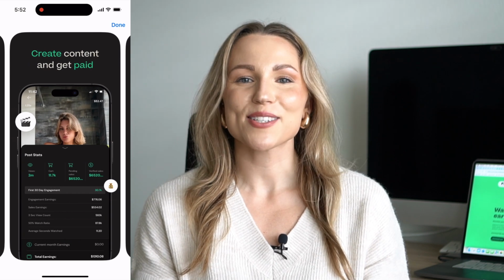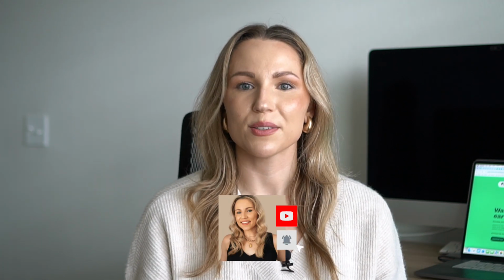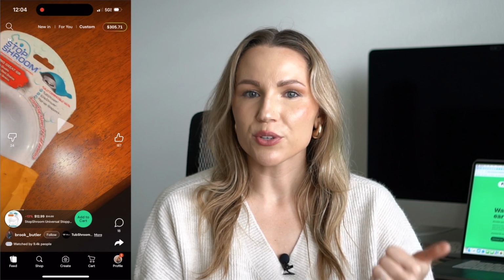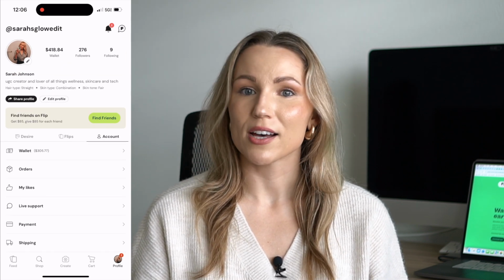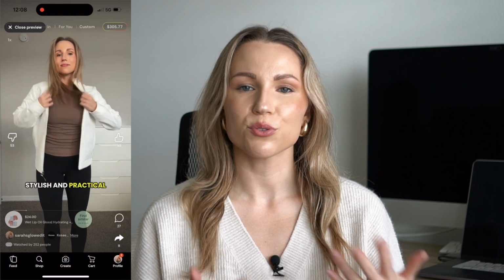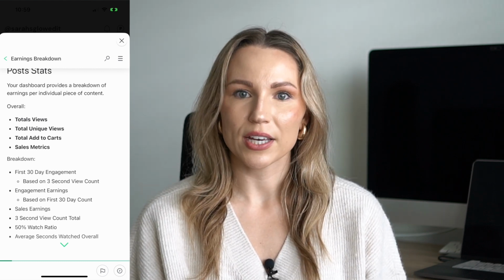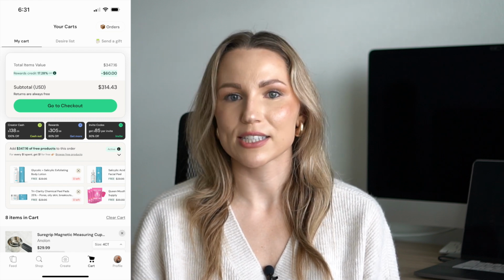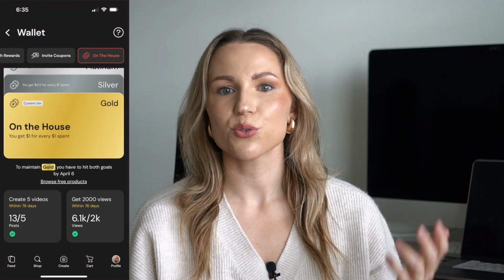How to Use Flip App As a Content Creator | Flip App Updated Review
►TIMESTAMPS:
00:00- 1:15- intro
1:16-3:17- Flip Overview
3:18-3:46- Creating your first Flip
3:47-4:17- Flips vs Clips
4:18-5:23- How to post a Flip and Clip
5:24-6:10- Creator Earnings dashboard
6:11-6:50- Sales Earnings
6:51-7:08- Rewards Earnings
7:09-7:16- Invite Coupons
7:17-8:27- One The House Items
8:28-11:15 Pros and Cons to Flip and outro